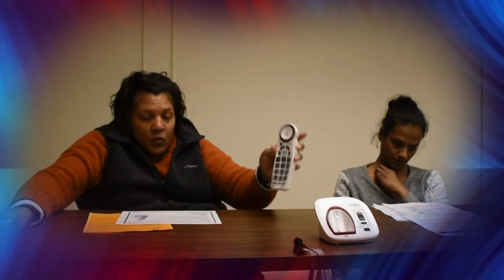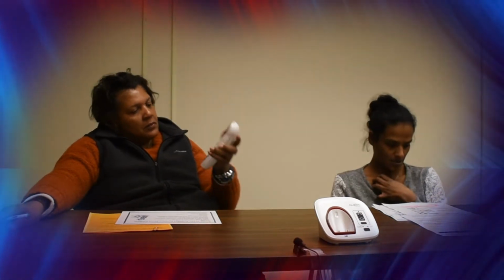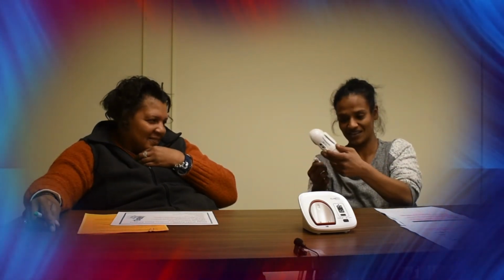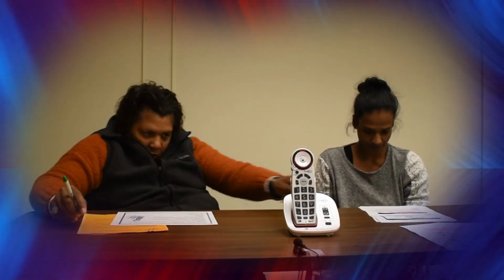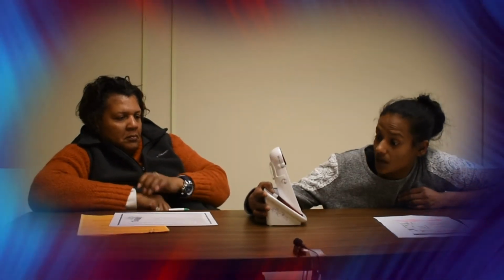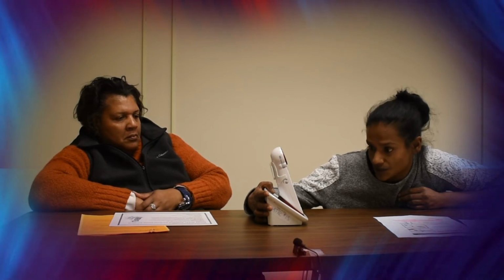Clarity Cordless Phone Review 2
The Clarity Cordless Phone is useful for people who have limited hearing and need their phone to flash and be loud when an incoming call comes in. If you are interested in borrowing the Clarity Cordless Phone, please contact you Assistive Technology Coordinator Roseanna W at .